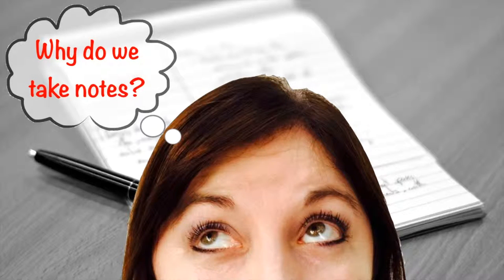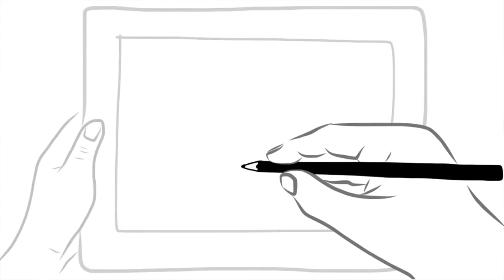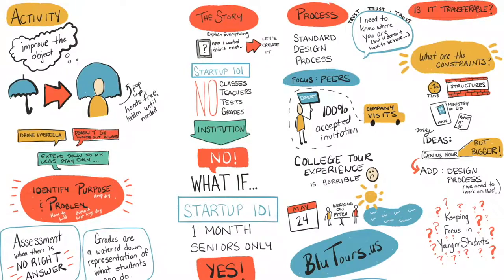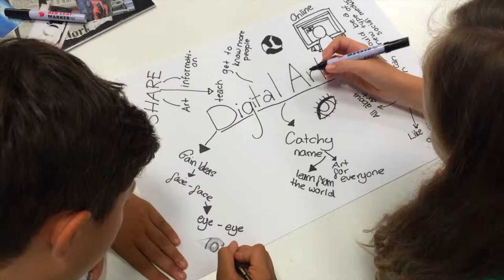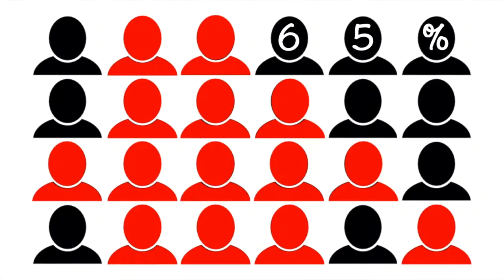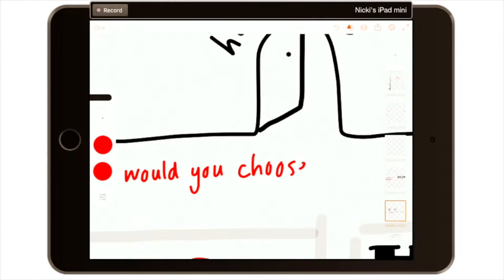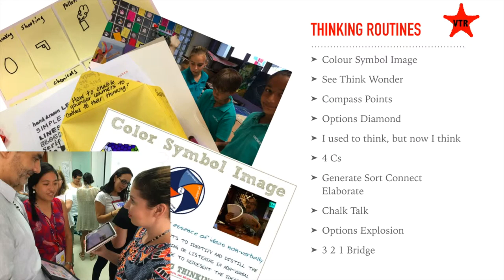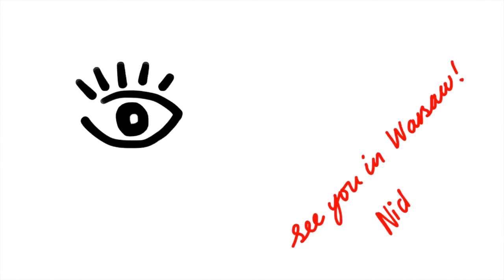Learning and Thinking out loud - visual note taking and beyond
Nicki Hambleton: Learning 2 Leader Warsaw April 2017

We all love to learn, but how do you share, recall and build on all your learning? When you look back, how much can you remember? Have you ever wondered how to organize your notes or content more effectively? How do you or your students share learning with others?

Whether you prefer to work digitally or traditionally on paper, working more visually encourages information retention. What does it mean to “think more visibly”? You will learn the basics of creating visual notes, concepts, and maps and to encourage this, we’ll practice some “thinking routines” from Harvard’s “Making Thinking Visible” course. Together, we will uncover the mystery and techniques of visual note taking as we play with ideas to think and share learning more out loud. If you haven’t tried out Paper 53 or Adobe Draw, get ready to dive in and learn all about these wonderful apps to capture your thinking.
Get ready to be creative, to collaborate and to try out new skills or expand existing ones. You will have lots to take back to your classroom to help you, your students and colleagues to think, create and share more visually. Think you can’t draw? It doesn’t matter! There will be lots of hands on and fun ways to explore thinking and working more visually for all subjects. There will be games, laughter, sharing and hopefully no tears!
Combining visible thinking with powerful note taking will transform your own learning out of your head and onto the paper or screen.